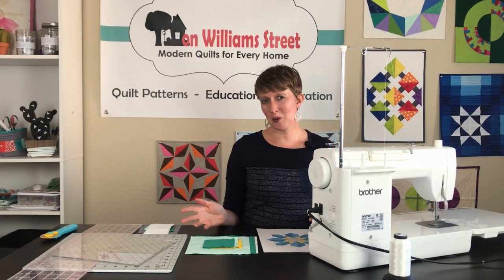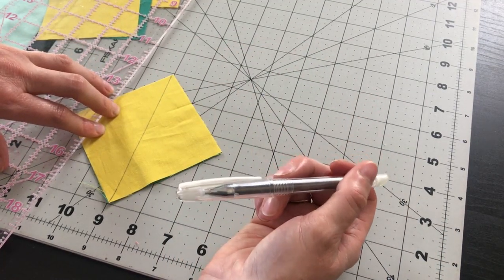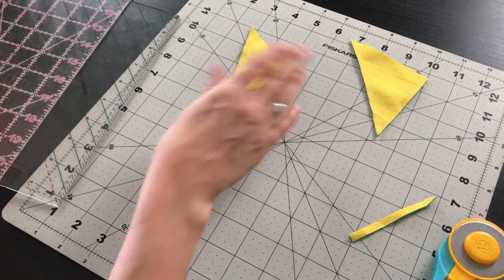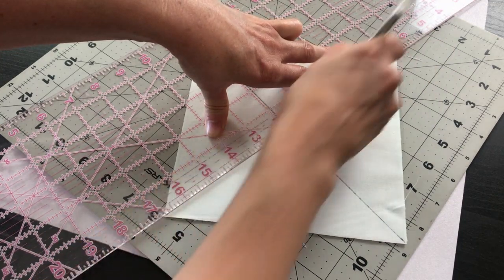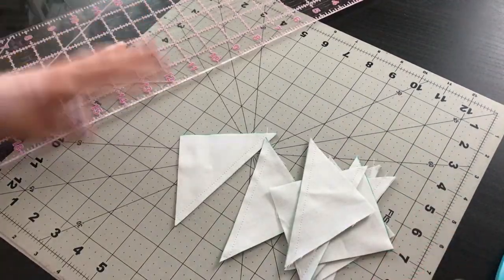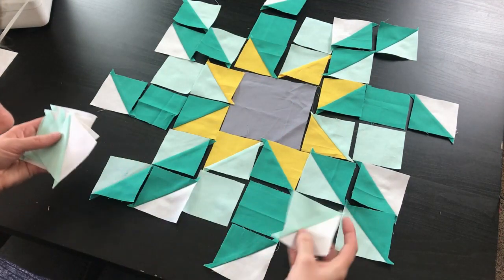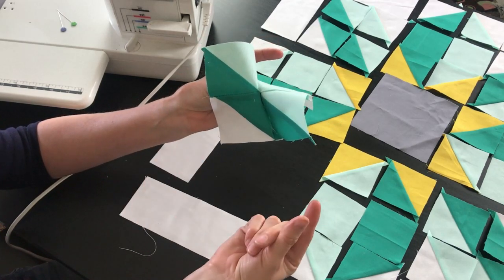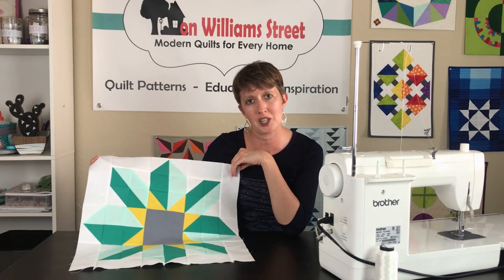Online Quilting Bee Skill Builder 2020 Block 4 with On Williams Street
We are now to block 4 of our free year long quilt along! This month, we are working on Half Square Triangles. These are one of our favorite blocks and can be used in so many different ways to create countless different designs.

For this month's block, we will be making our half square triangles 2 different ways. We had a lot of fun putting together this block and there is lots of practice for this months skill. It is a more involved block due to all the little pieces, so take your time and really focus on lining up all the seams correctly so you don't lose your points.

NOTE: When making this block, follow the written amounts for cutting fabric, we have an error in the amount of 3 1/2" squares in the video and it cuts off before we tell the white sizes. All of the written amounts are correct.